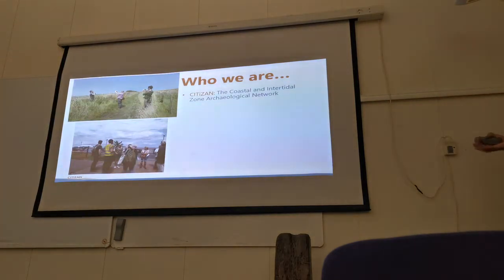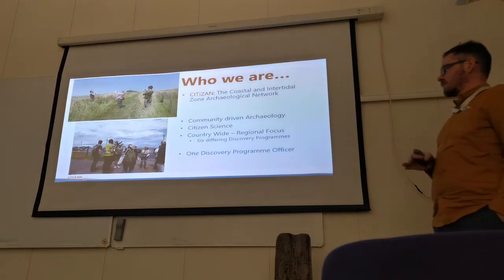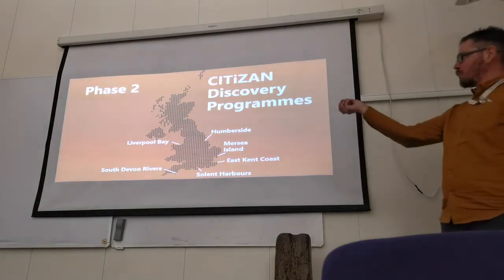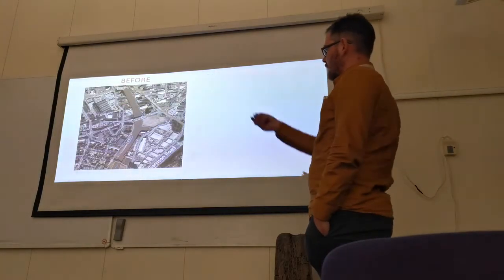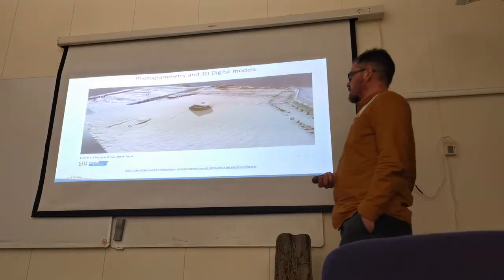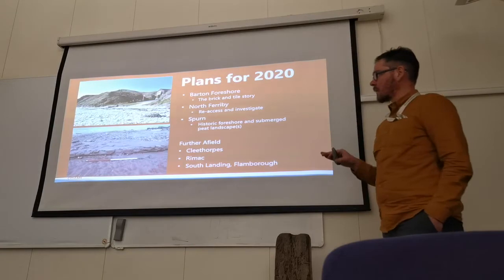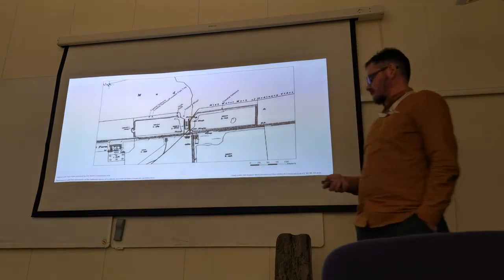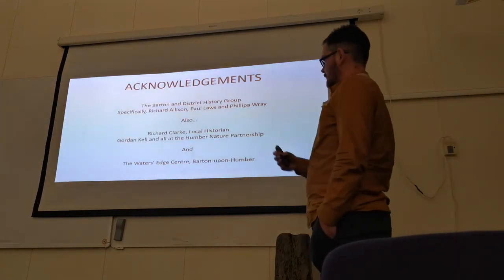HNF March 2020: Mud, Clay and the Great Outdoors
Dr Sam Griffiths (CITiZAN Discovery Programme Officer - Humberside) speaks about the Humberside Discovery Programme, which looks to raise awareness of the heritage sector in the region through non-intrusive surveys, regular monitoring and engaging new communities. A key aspect of the CITiZAN method is to recruit and train volunteers to identify and record threatened coastal archaeology. The talk details the project and how volunteers can get involved.

The talk was recorded at the March 2020 meeting of the Humber Nature Forum, an event with themed talks on the environmental features of the Humber Estuary. For more information on past and future events, and to download the slides from the talk,